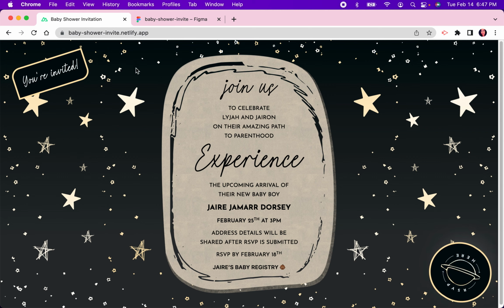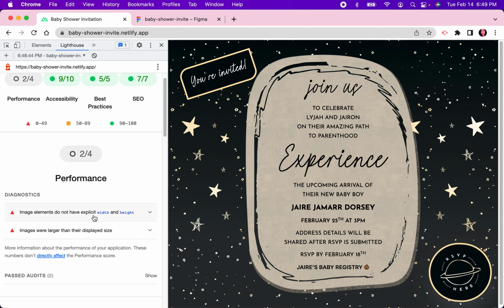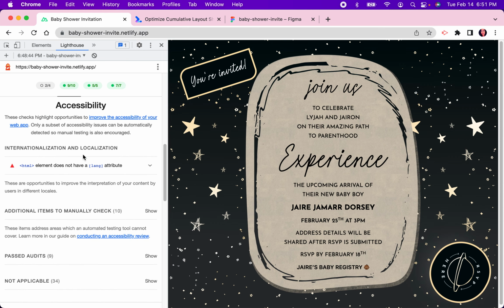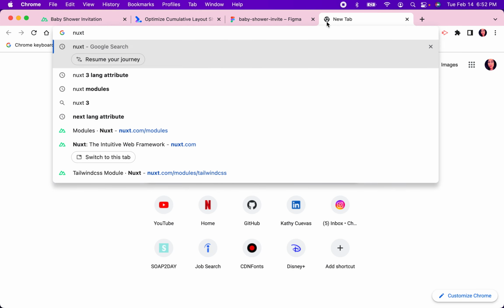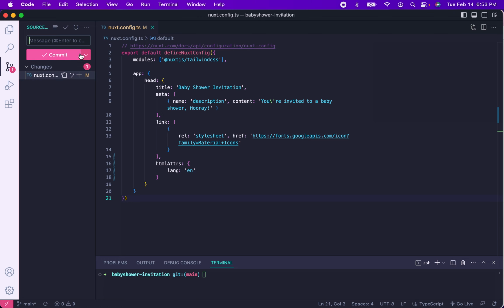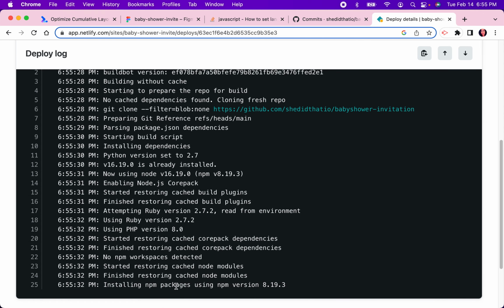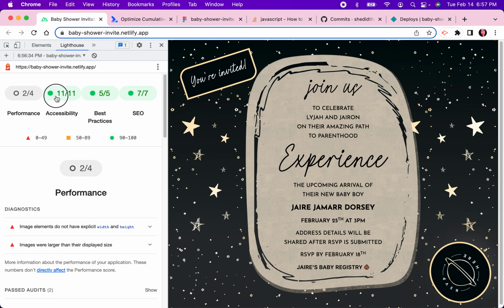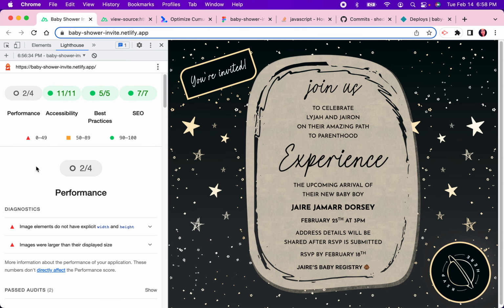3 - Design to Dev (Lighthouse Audit on final product)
Part 3  briefly covers doing a Lighthouse audit on the coded project. Lighthouse Audit checks for things like accessibility, performance, SEO, and best practices over all.

Project Goal/Requirements:
Create a space/night themed digital invitation where users can access the baby registry and fill out an RSVP form.

The link takes you to the Figma file. This file contains a list of resources used for this project.